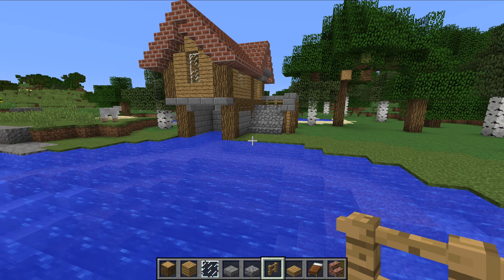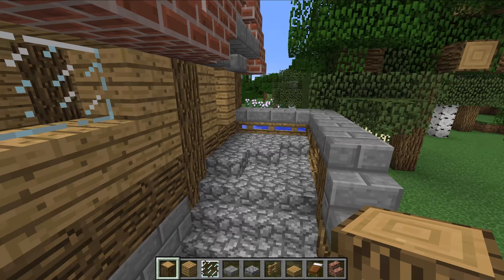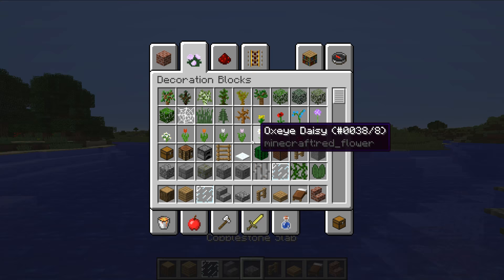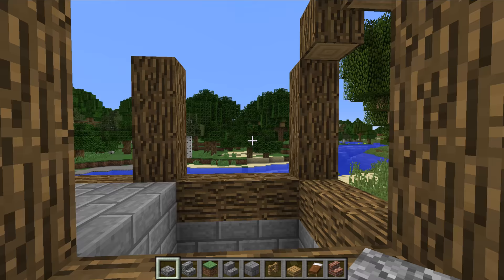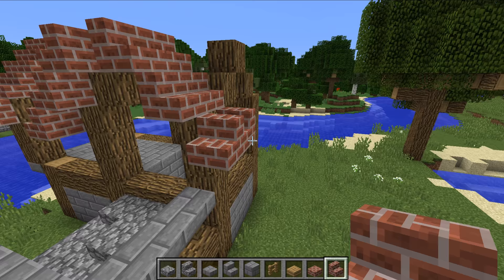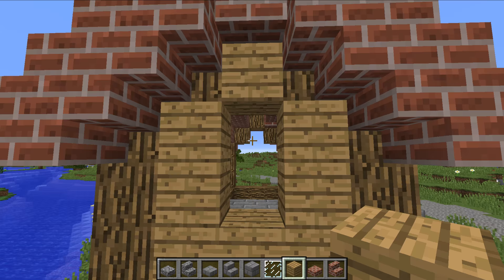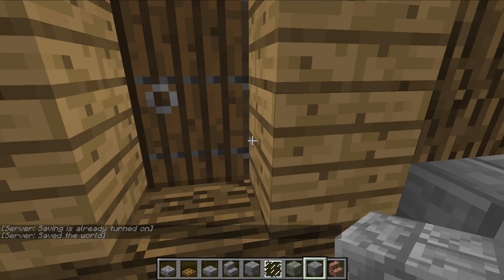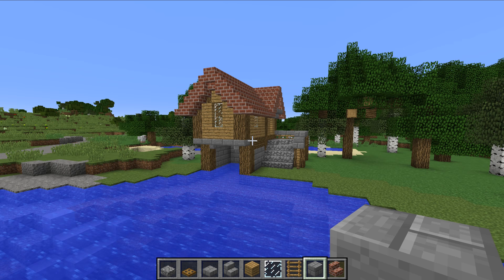Minecraft - how to build a fishing hut/boathouse (Alternate Design)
how to build a fishing hut in minecraft updated